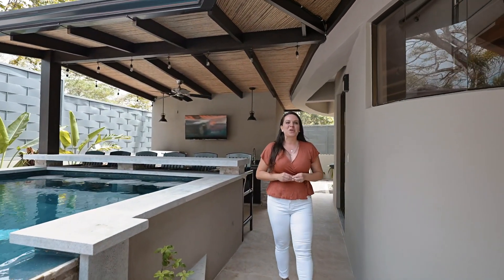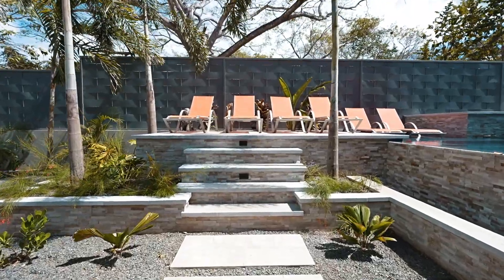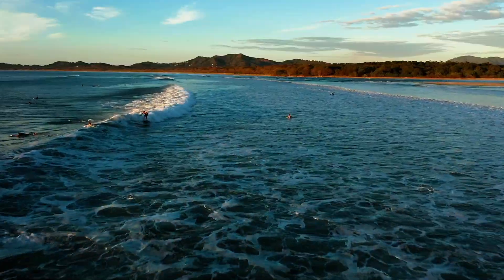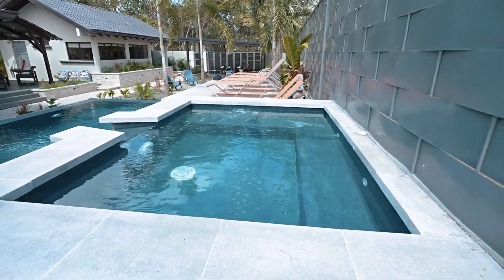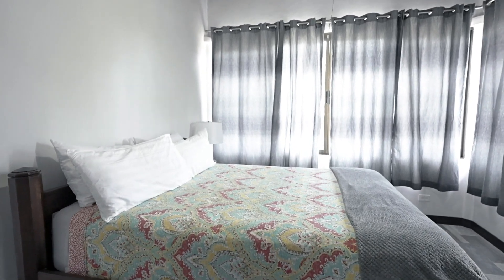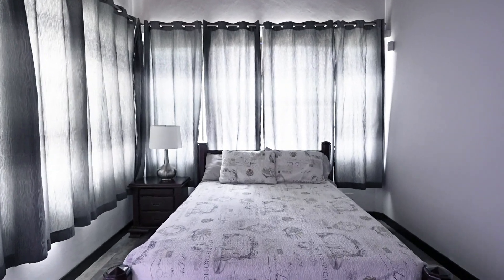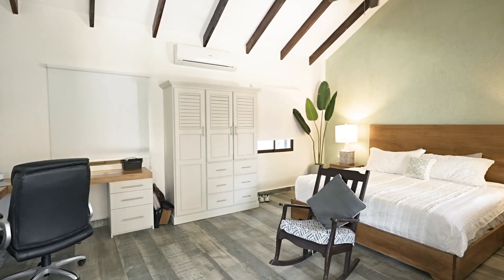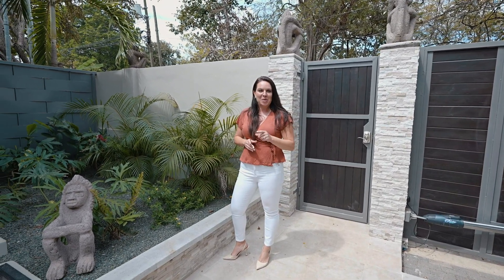Casa Las Palmas Home for Sale located in Playa Langosta, Guanacaste - Sold Fully Furnished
JUST REDUCED: $1,099,000

Welcome to Casa de las Palmas in Playa Langosta, Guanacaste, Costa Rica. This recently renovated luxury property features two homes on one lot and is just a short 3- minute walk to the beach.

From the palm trees swaying about the house to the sunshine dappling the pool, there’s plenty to love about Casa de las Palmas. Located in Playa Langosta, this home is tucked away in a quiet cul-de-sac that backs up to lush mangroves.

You will not find a more perfect spot to enjoy the tranquility and privacy yet still be super close to Tamarindo and all that it has to offer. This freestanding home takes its inspiration from modern trends yet preserves a classic look. Walls of sliding glass doors can be opened to turn the dining area and pool terrace into one indoor-outdoor living space where you can get plenty of sunlight in the early morning.

The designer infinity edge jacuzzi and pool, which features a swim-up bar, is integrated with the outdoor kitchen and bar area which feature a gas BBQ, flat-screen TV, wine bar, and seating for 6, there is also a full bathroom outside as well an outdoor shower. In the afternoons you can refresh at the Palapa area to relax or enjoy outdoor dining.

The main home features, 4 Bedrooms, 3 Bathrooms, and 2,500 SF of living space situated on two levels. On the first level, you will find a gourmet kitchen complete with stainless steel appliances, wood cabinetry, and granite countertops. There is also a dining area for 8 people. Off the dining area, there is a spacious family room and a bedroom with access to a full bathroom.

The second level of this home has an additional 3 Bedrooms and 2 Bathrooms, including the master bedroom with its own ensuite bathroom.

You will appreciate the architectural details such as the modern teak wood stairs and vaulted wood ceilings.

The detached guest house features 1 Bedroom and 1 Bathroom, is 800 SF with a full kitchen and living area. This would make a great home to live in full-time or to use as a vacation rental income generator.

 This amazing property could be yours! Sold fully furnished and turn-key.